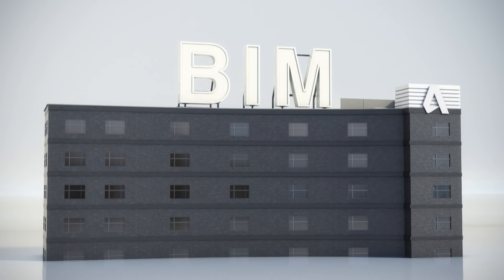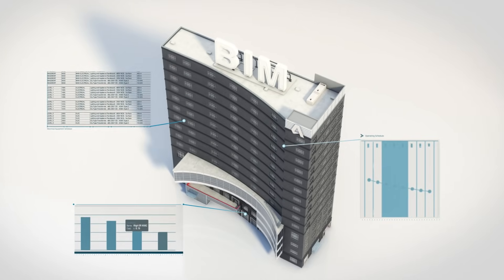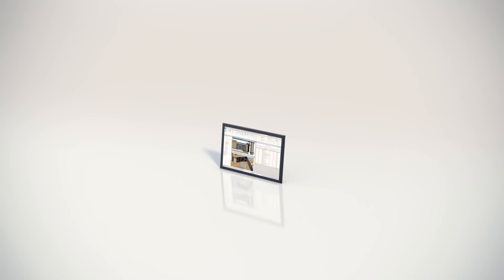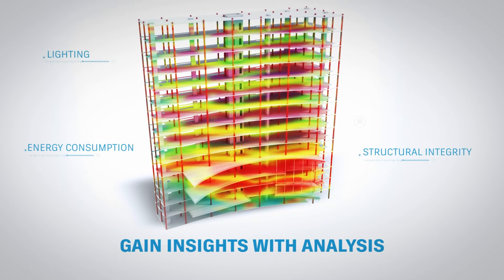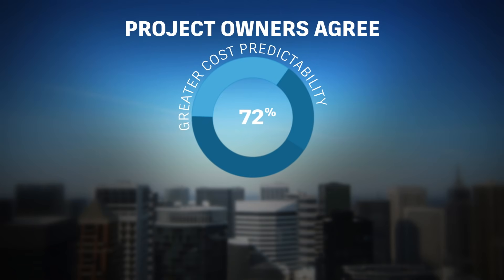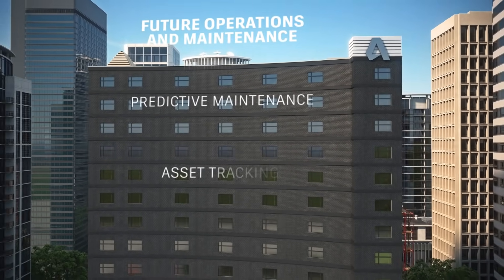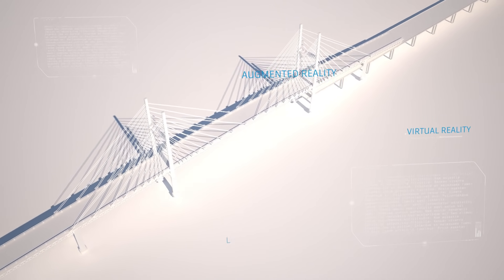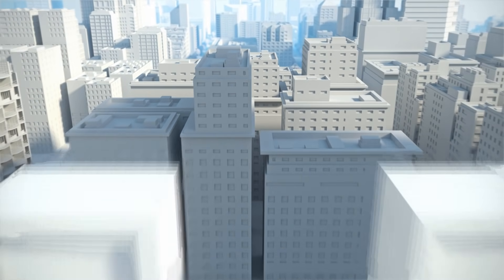What Is BIM (Building Information Modeling)?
What is BIM, or building information modeling? Watch this BIM introduction video to understand why architecture, engineering, and construction professionals are using BIM to more efficiently design, build, and operate buildings and infrastructure.